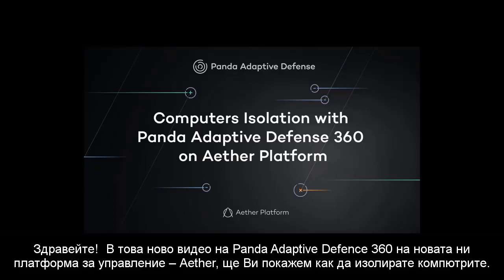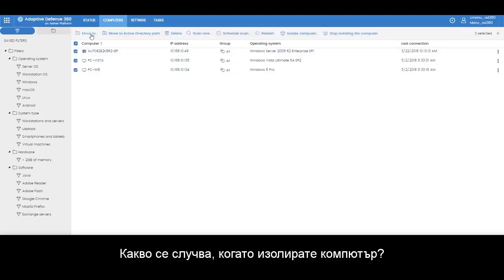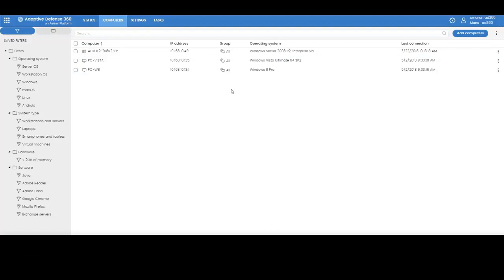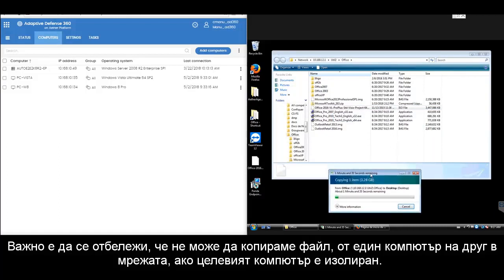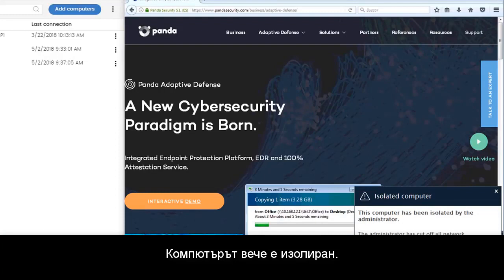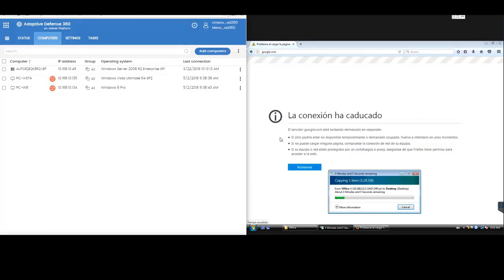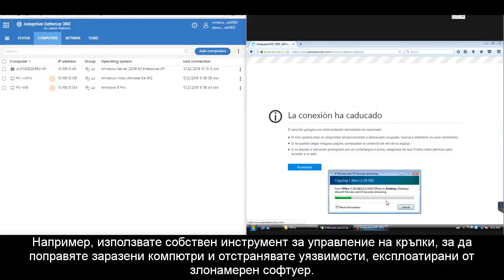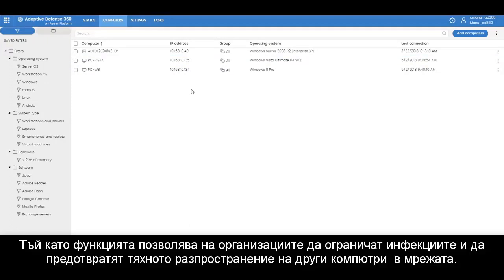Изолация на компютрите Panda Adaptive Defense 360 на платформата Aether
Изолирането на компютрите при поискване е изключителна функция, открита в нашите решения за откриване на крайни точки и реагиране / EDR / ), Panda Adaptive Defense и Panda Adaptive Defense 360 Основната цел на изолирането на един или няколко компютъра е да се предотврати разпространението на кибернетичните заплахи през ИТ мрежата, както и предотвратяването на инфилтрацията и извличането на поверителна информация. Посетете уебсайта, за да научите повече за решението Panda Adaptive Defense, новия модел за защита на Panda и решението за сигурност Panda Adaptive Defense 360 ), или, ако предпочитате, говорете с експерт